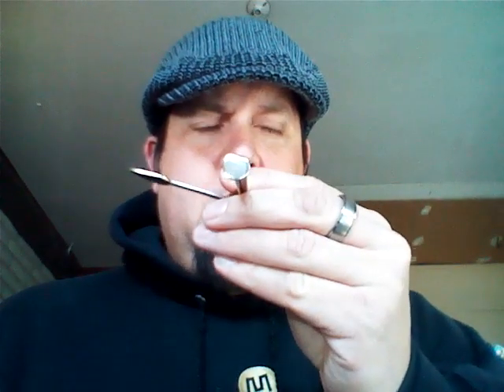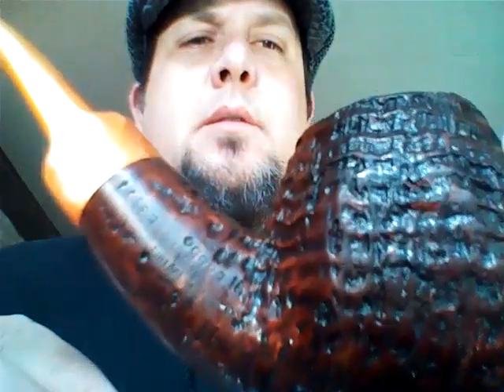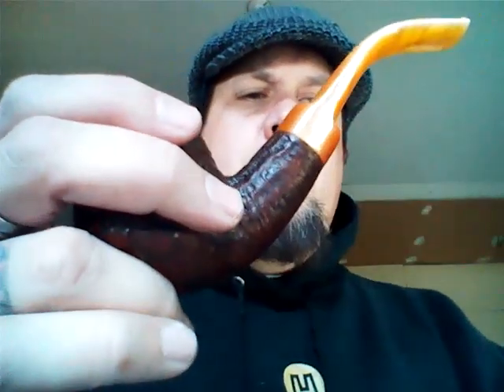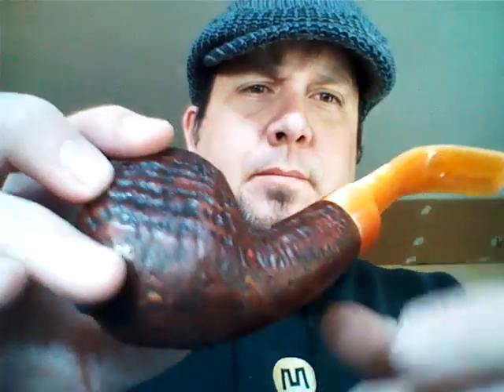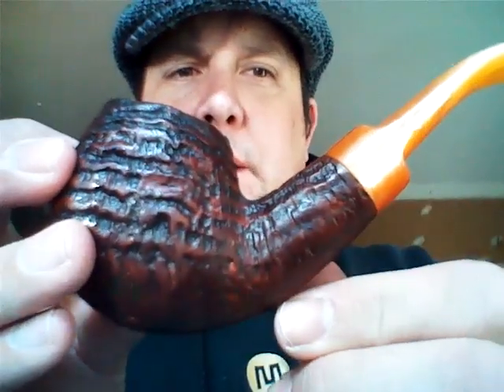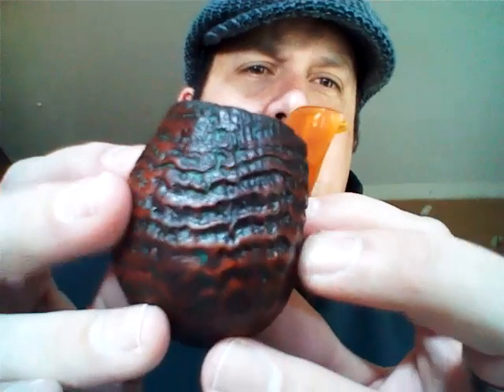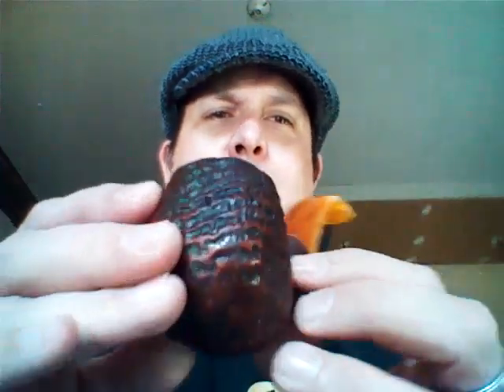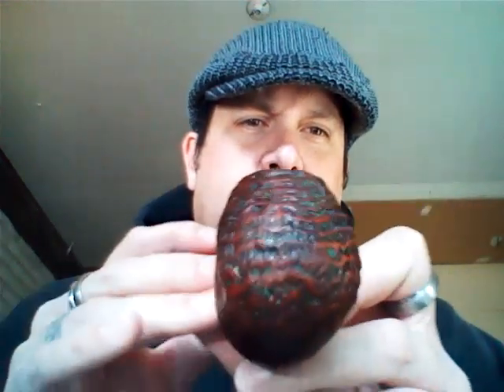My first smoke of the il ceppo pipe I restored